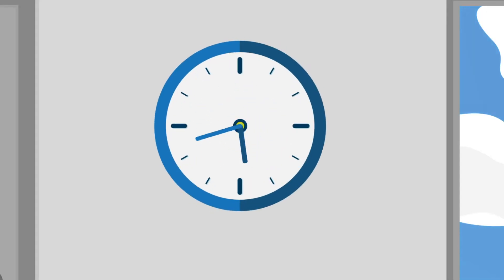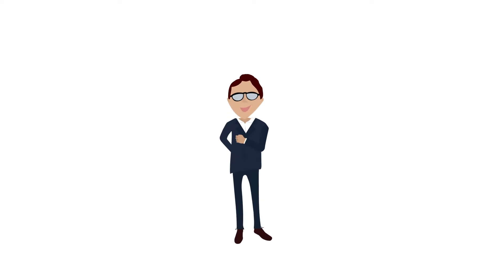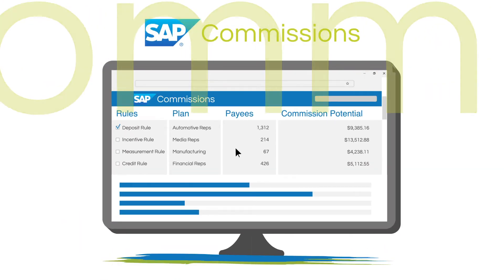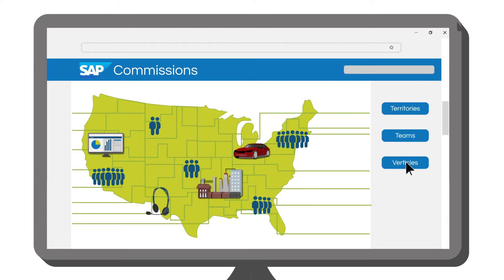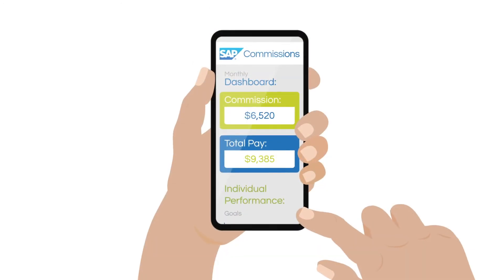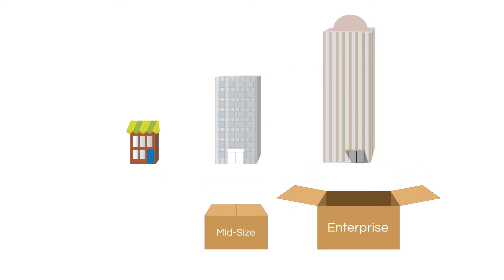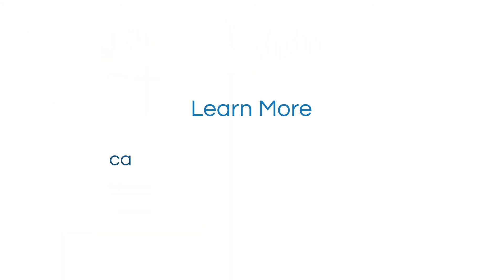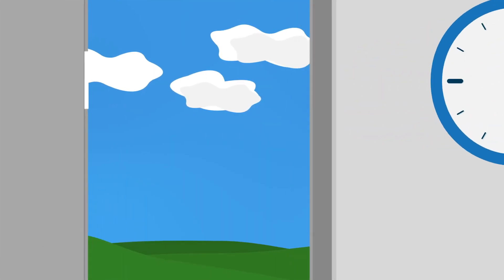Canidium for SAP Commissions - Packaged solutions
Implementing SAP Commissions just got easier, with Canidium for SAP Commissions. Canidium for SAP Commissions offers packaged solutions for small, mid-sized, and large enterprise businesses - all created by experts who led both 2018 and 2019 with SAP CX Sales Cloud implementations!